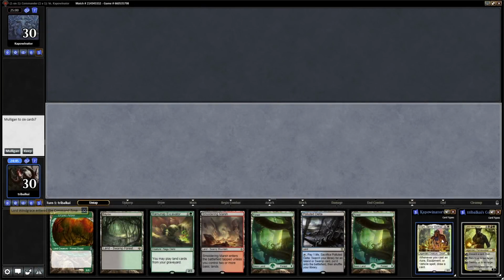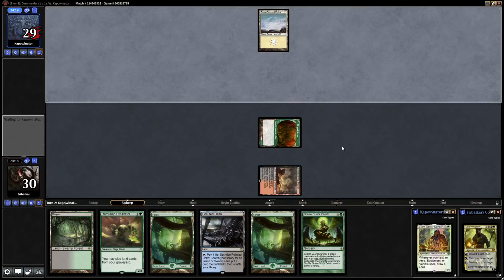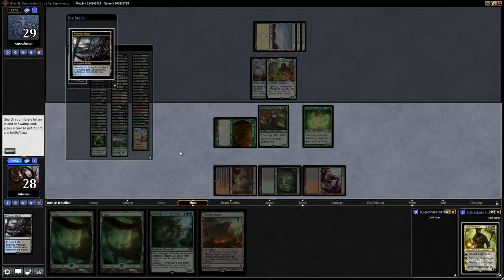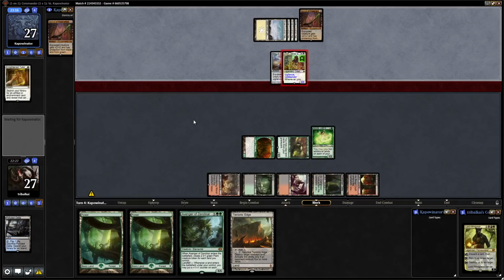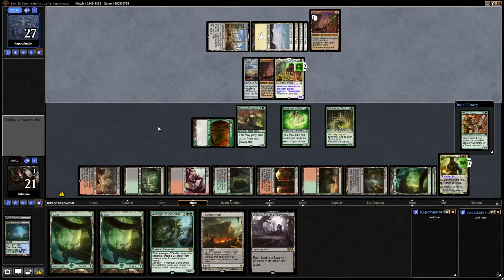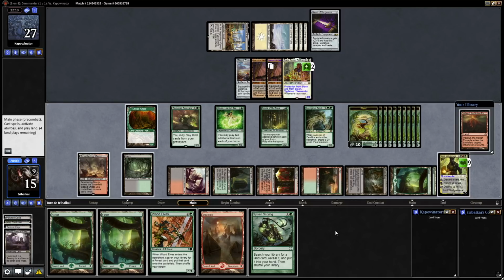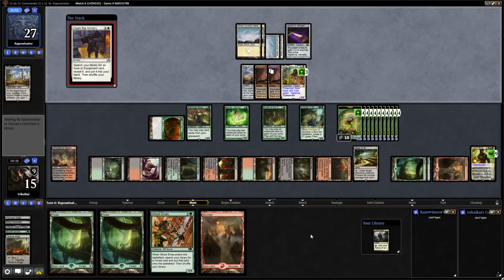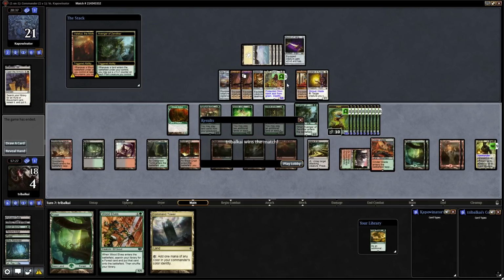Lord Windgrace vs Sram - Commander/EDH - tribalkai/eedi-H - 1v1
A 1v1 Commander game featuring:

Lord Windgrace vs Sram, Senior Edificer.